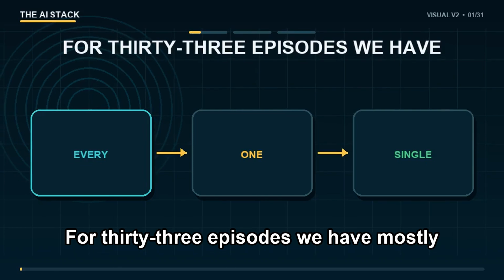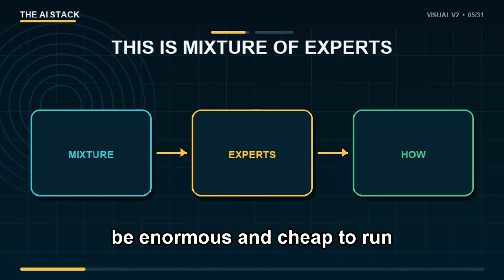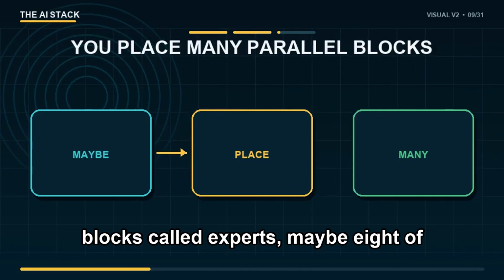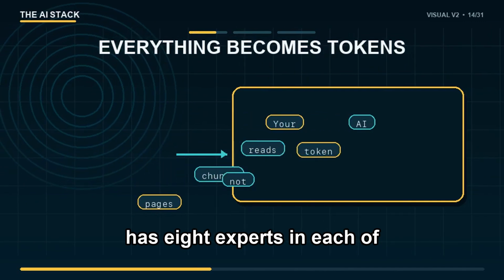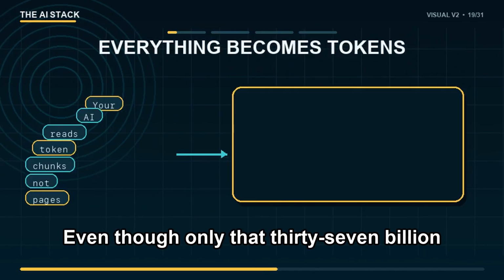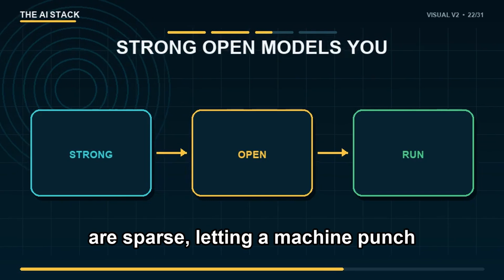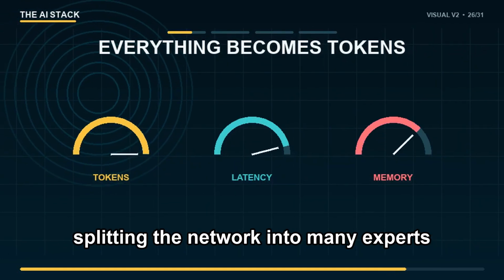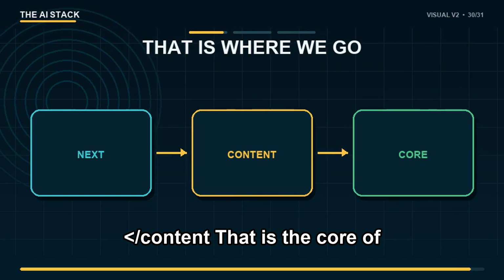Mixture of Experts: How Sparse Models Really Work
Mixture of Experts (MoE) is a model architecture where the network is split into many expert sub-networks and a small router picks only a few of them to run for each token, so a model can hold hundreds of billions of parameters yet only activate a small fraction on any given step. Episode 34 of The AI Stack explains dense versus sparse models, the router and top-k gating, and the crucial gap between total and active parameters using real models — Mixtral and DeepSeek-V3 — plus why MoE saves compute but not VRAM, tying straight back to the memory math from episode nine.

← Previous: [AI Stack 33] Fine-Tuning & LoRA
→ Next: [AI Stack 35] Prompt Caching & KV Caching